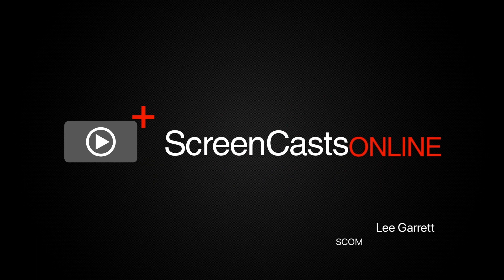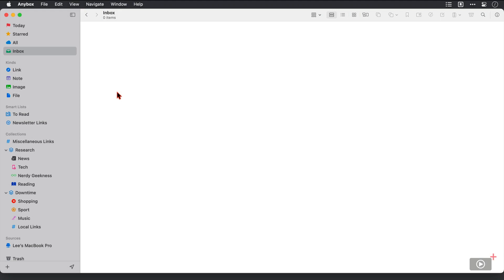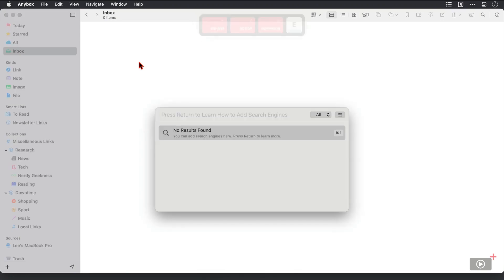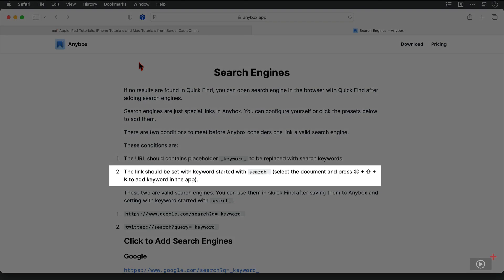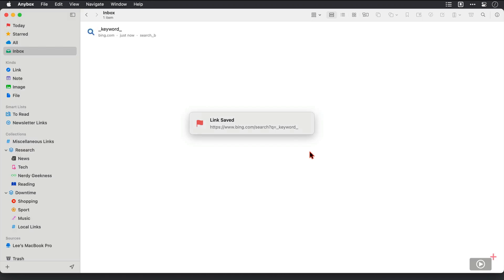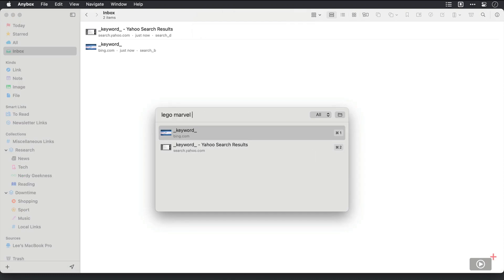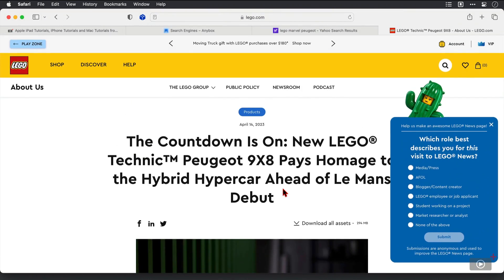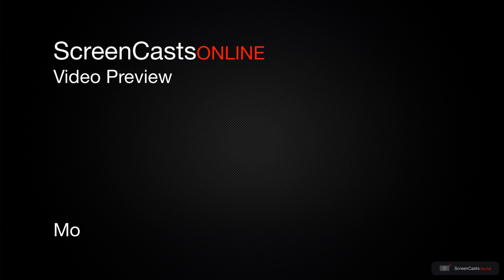Tip - Anybox Bonus Content - Preview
This is a short preview of a full ScreenCastsOnline video tutorial. to view the full version of this tutorial as part of a free 14-day trial membership. In episode 1259, Lee looked at Anybox, the stunning bookmark manager that now occupies an important place in his workflow, storing links to not just websites, but files on both his machine and cloud services. Whilst that was a detailed video, there were some elements he discovered after recording that he really wanted to share. So in this tip video, you learn how you can use Anybox as a search engine aggregator when you are looking for content outside of your Anybox database, how to set reminders directly from your links and also check for any broken links.